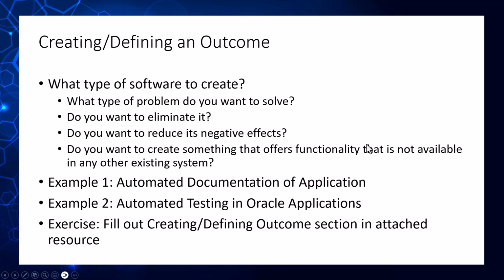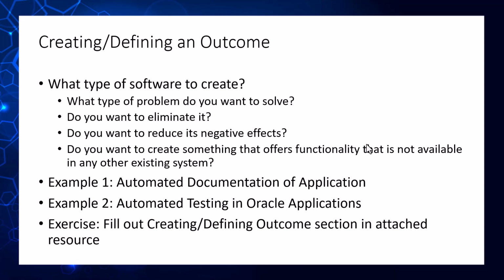SAAS Mastery - Creating & Defining an Outcome - M2L2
What type of Software do I create?
Examples of Software built by the Instructor